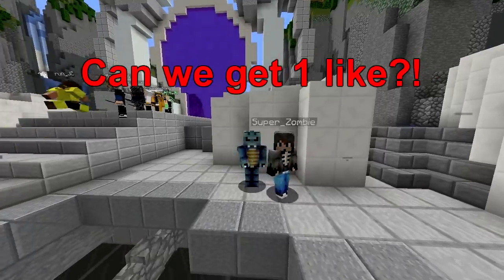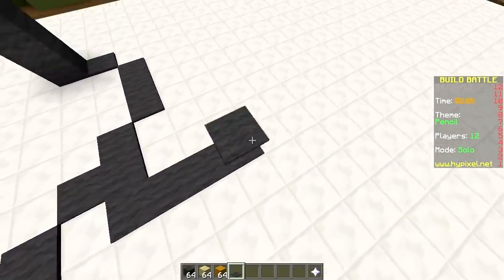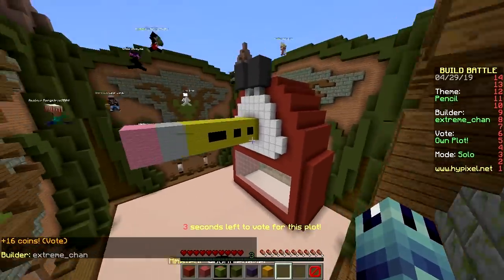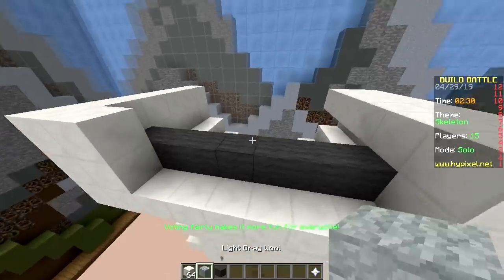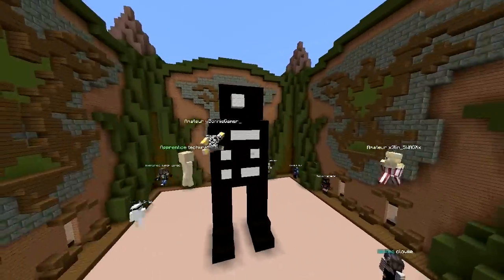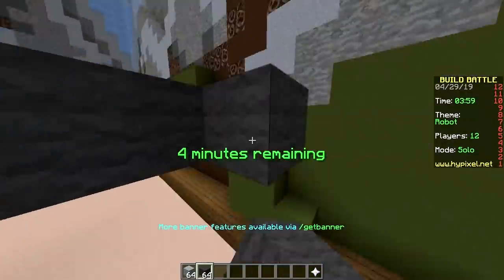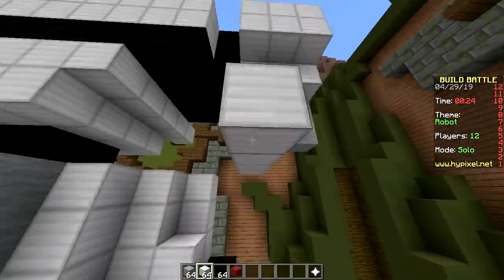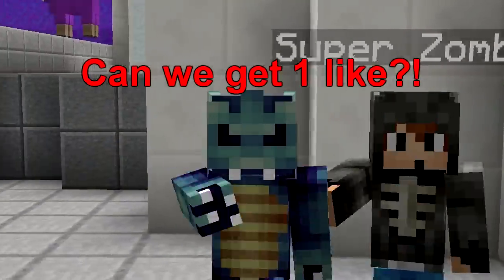LEGENDARY (Minecraft Build Battle)